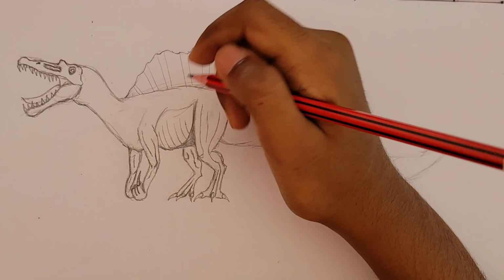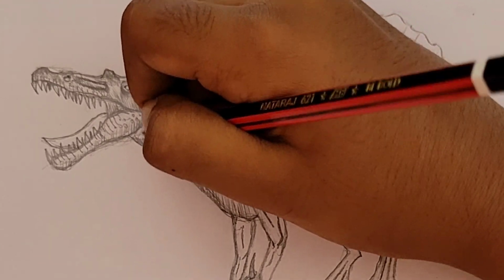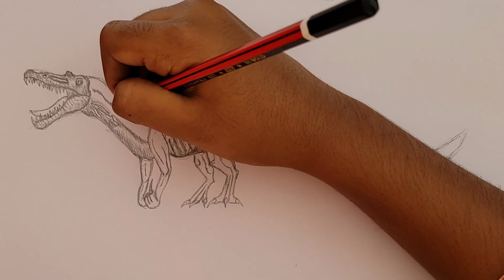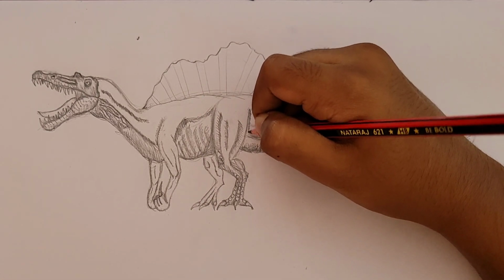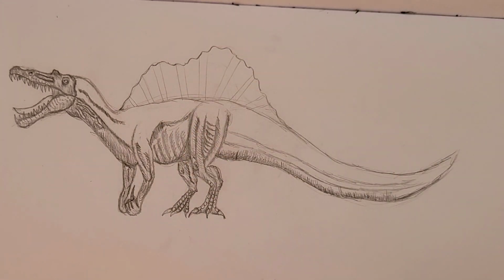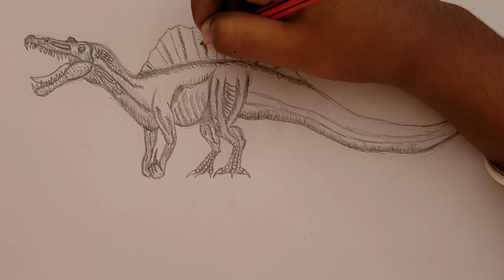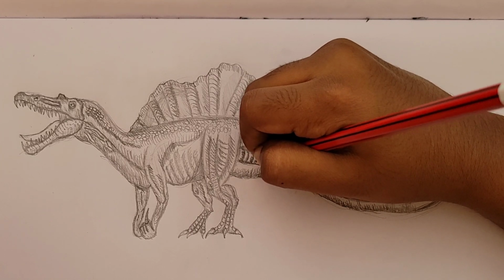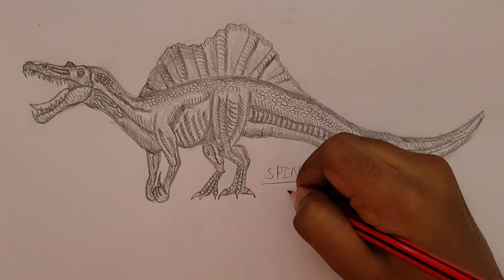How to draw QUADRUPEDAL Spinosaurus, Part 2